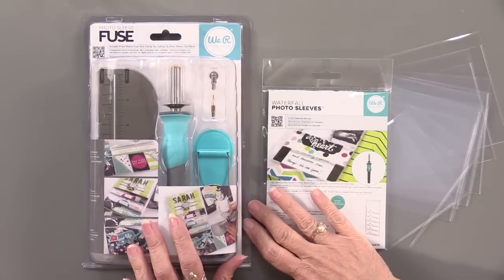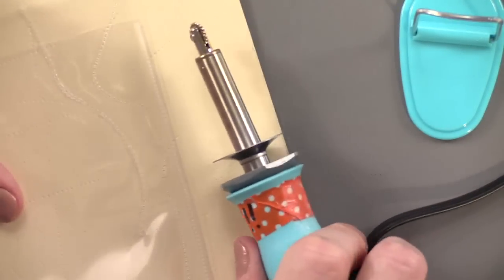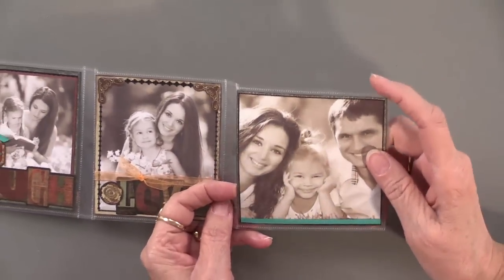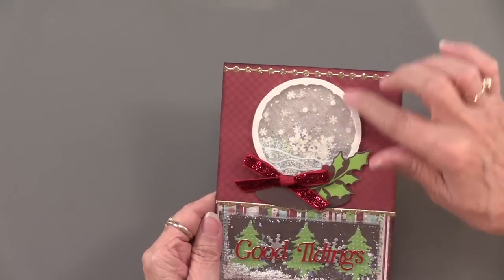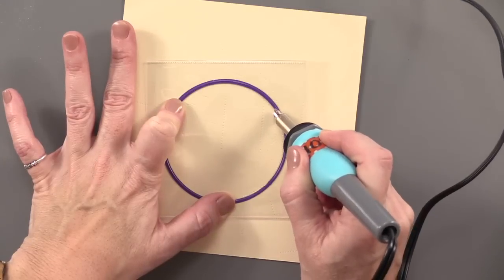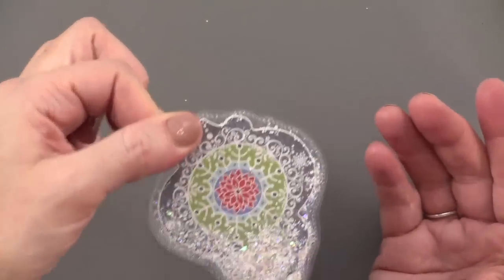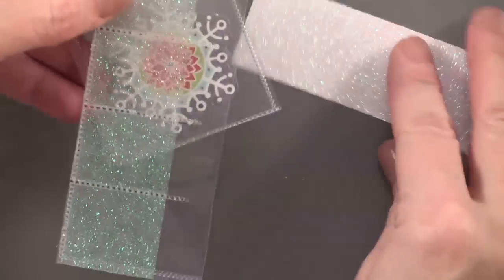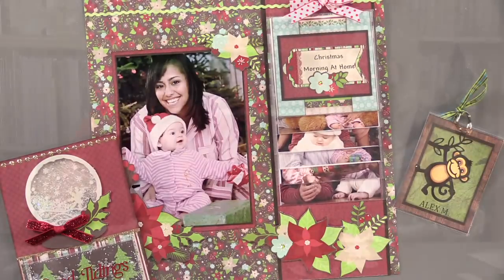Fuse Tool - Paper Wishes Weekly Webisodes